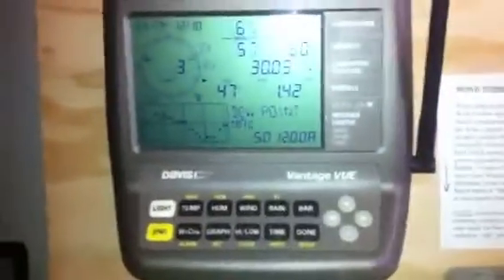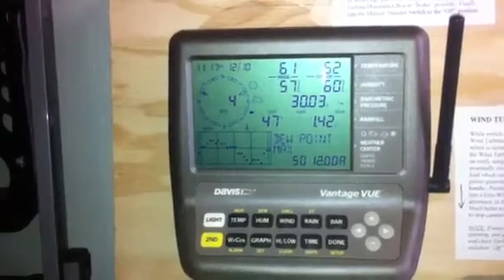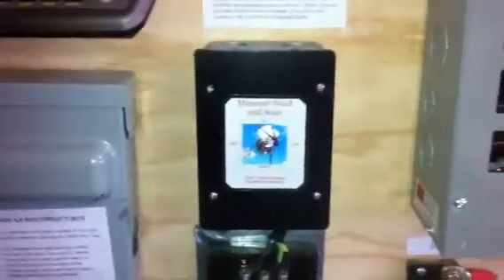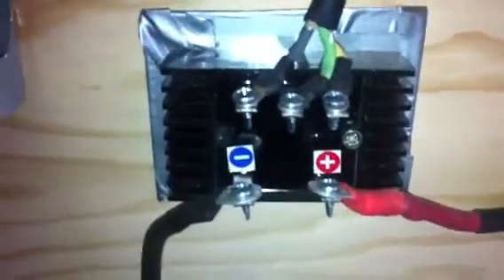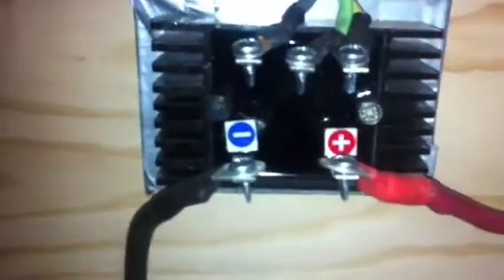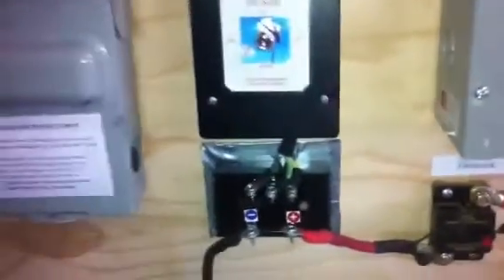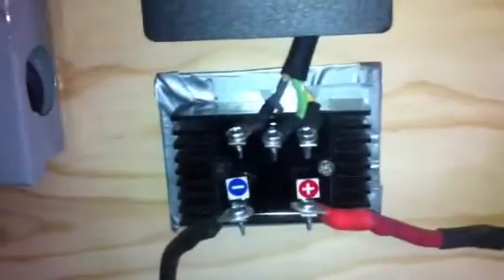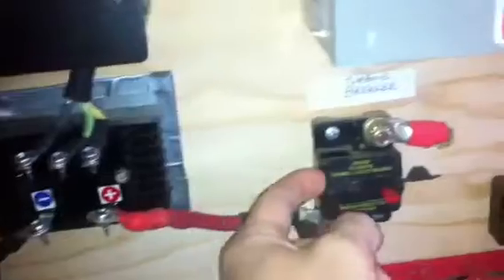Wind System Breaking it down #2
More detail of my wind system for beginners looking to do it yourself